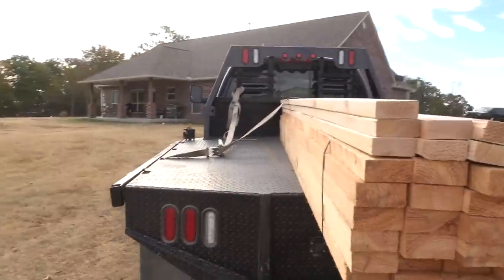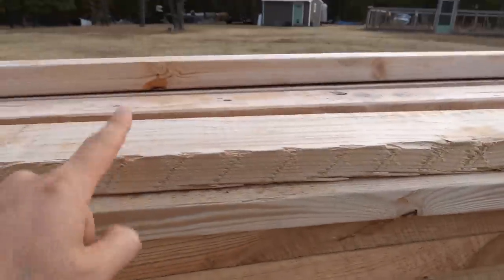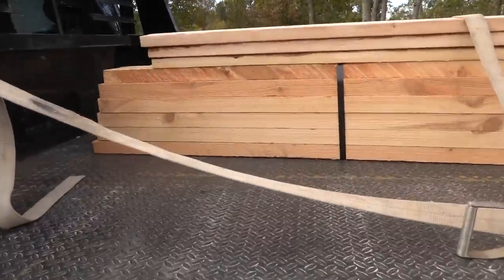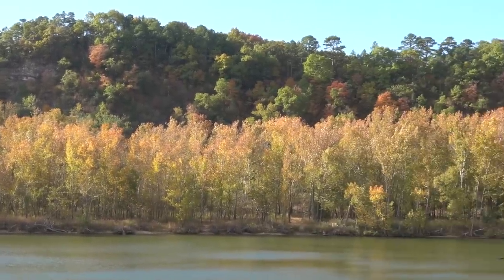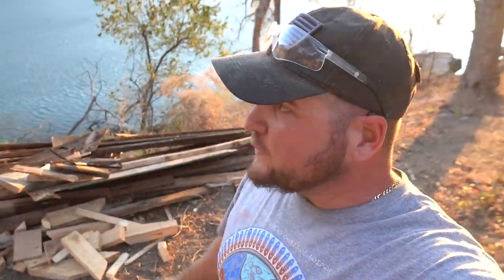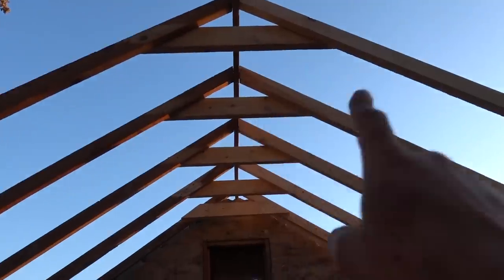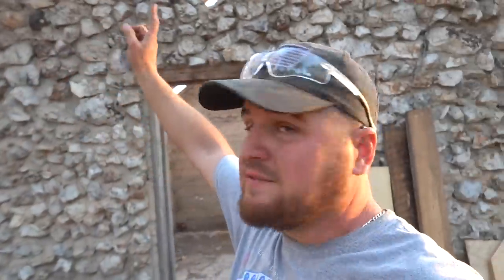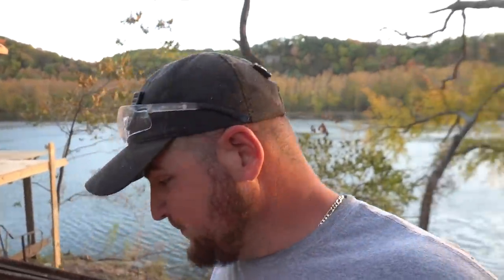REPLACING RAFTERS ON OUR 100 YEAR OLD ROCK CABIN WITH ROUGH CUT LUMBER